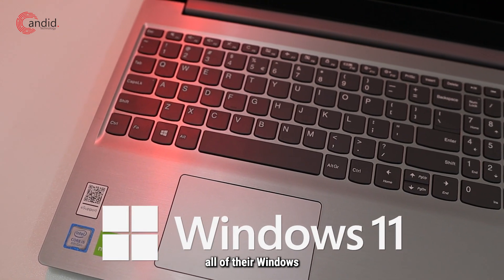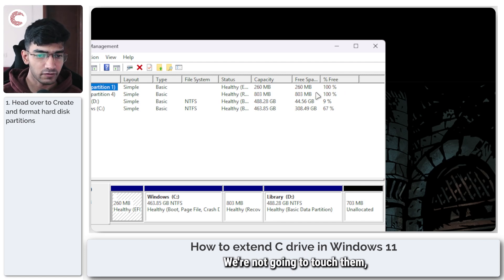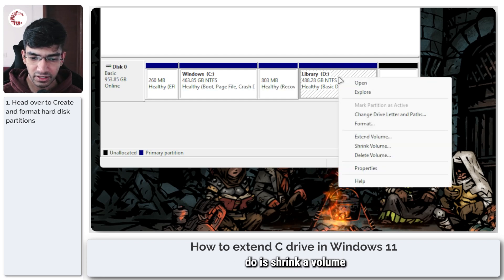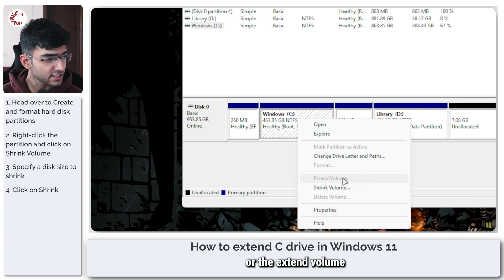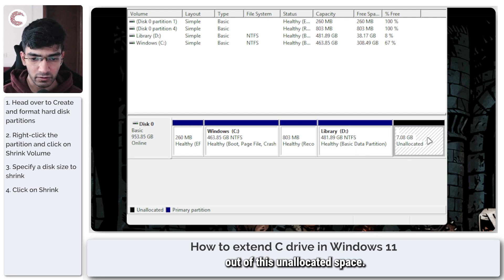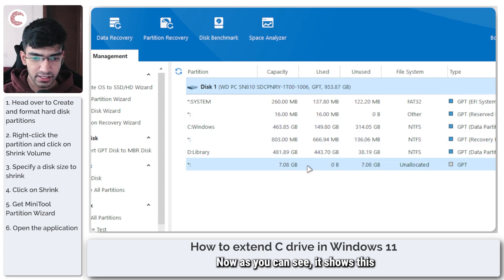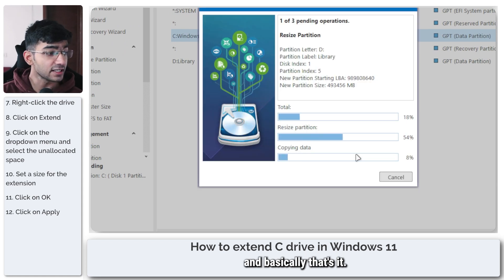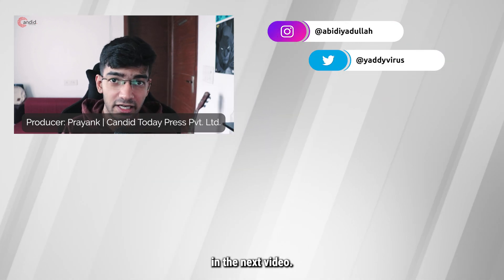How to extend C drive in Windows 11?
Here is how to extend C drive in Windows 11. for more guides and tech explainers, reviews, lists, comparisons and more tech-related stuff.